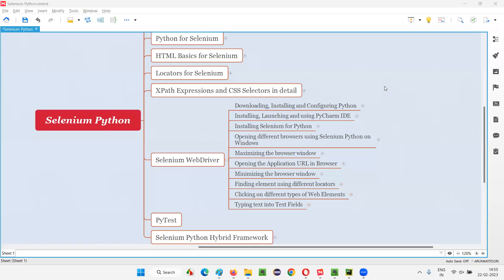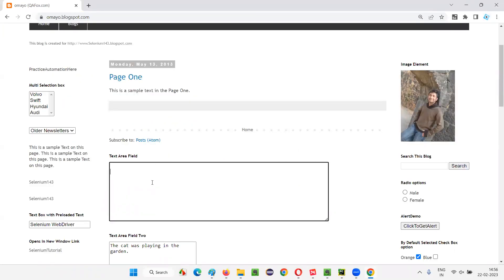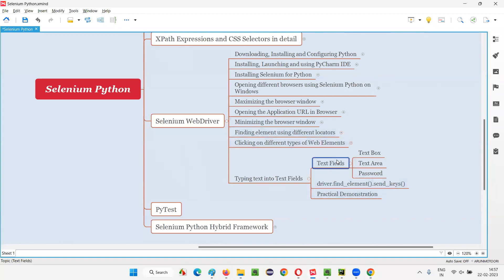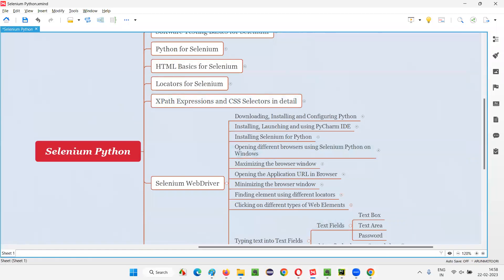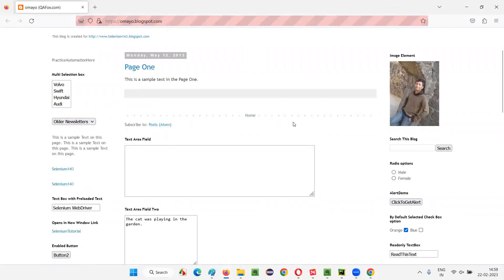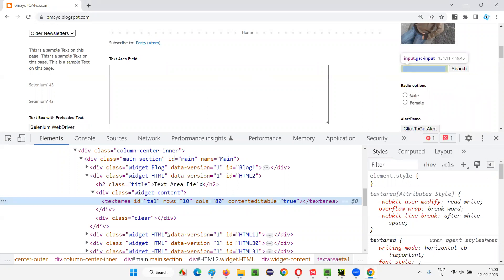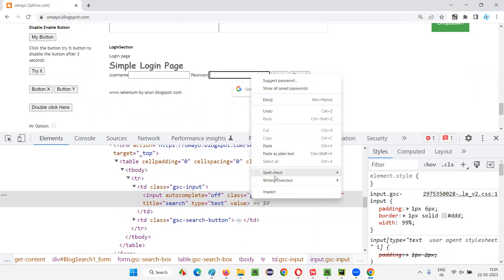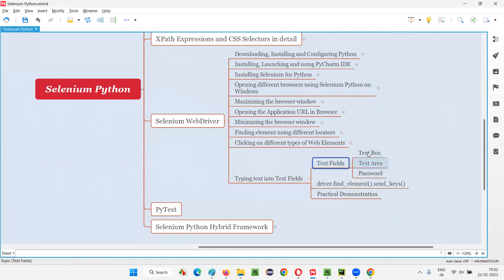Typing text into Text Fields (Selenium Python)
In this session, I have explained, Typing text into Text Fields  as part of Selenium Python Training series.